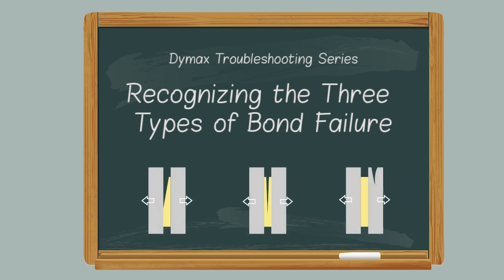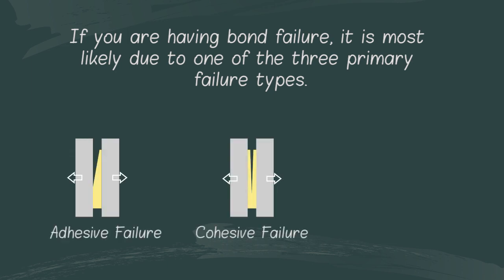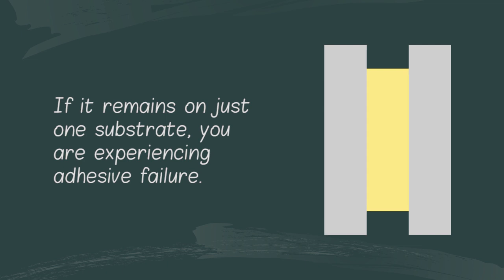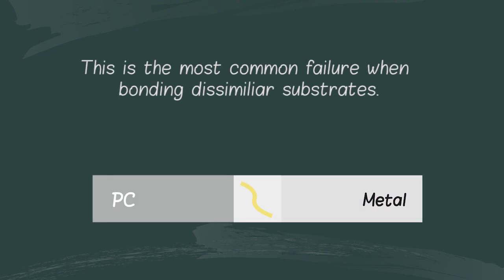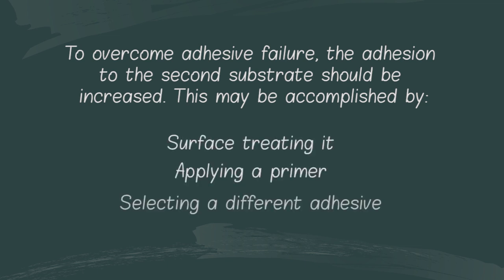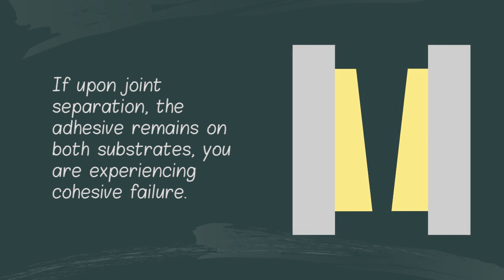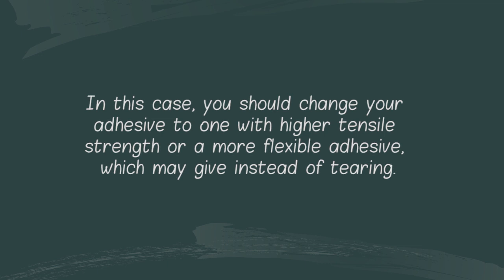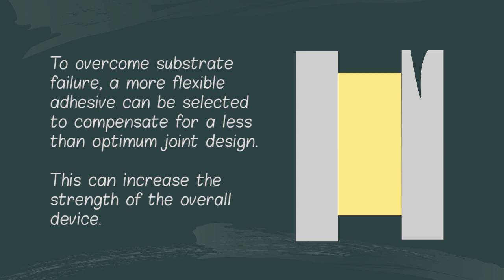Recognizing the Three Types of Bond Failure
If you are experiencing bond failure, it is most likely due to one of the three main failure types: adhesive, cohesive, or substrate failure. Learn how to recognize each failure type and how to overcome them in this video.